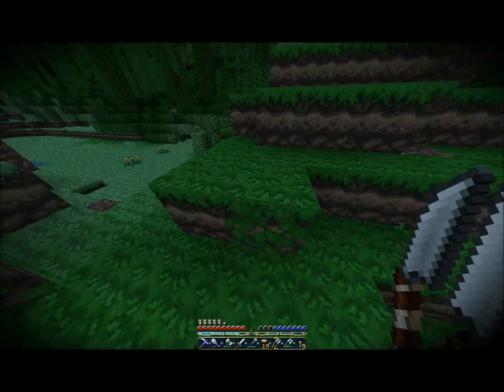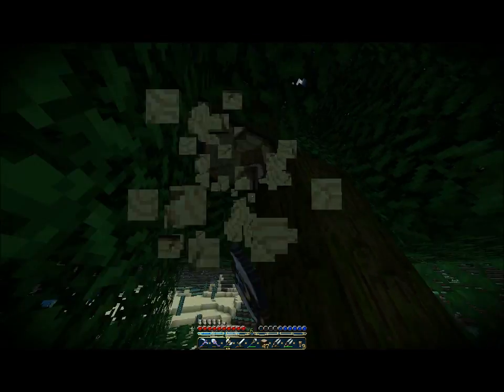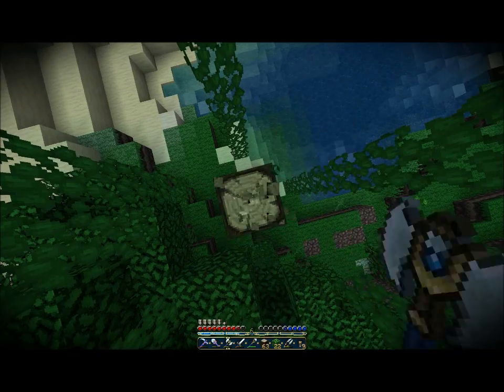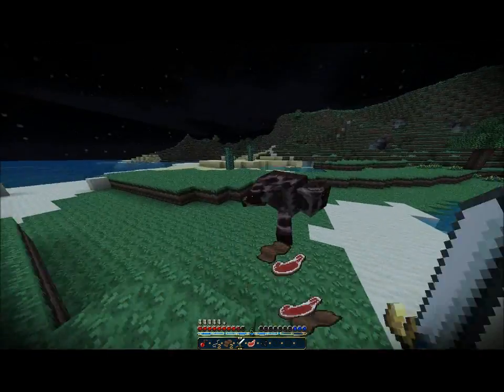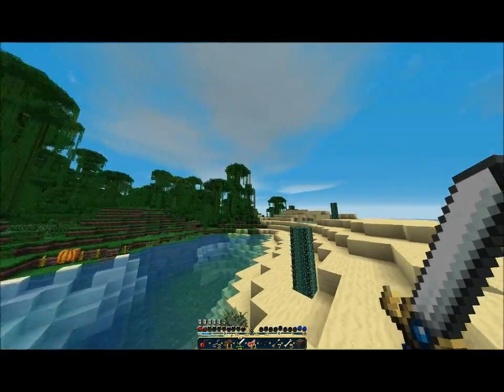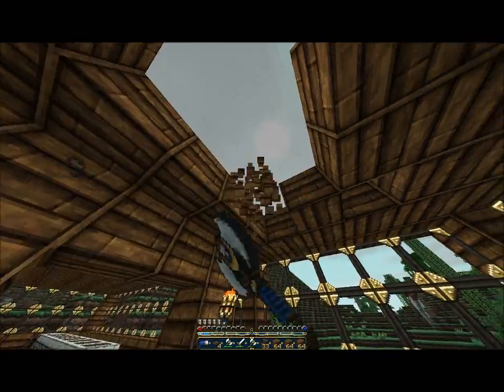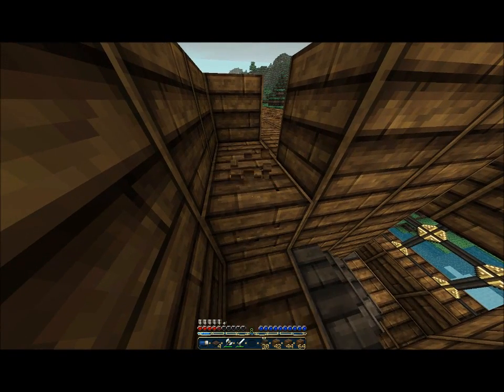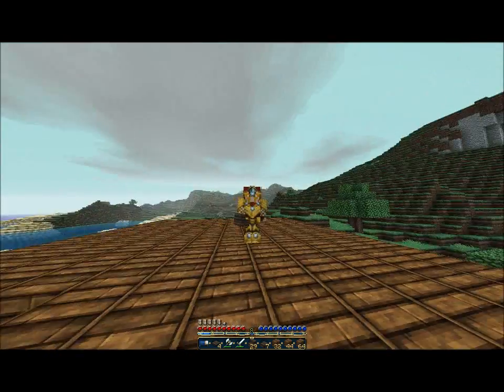PsyonicGaming's Minecraft Adventure EP:16 Cutting the jungle back!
We start to do a bit of work on the jungle and we kill some mobs.